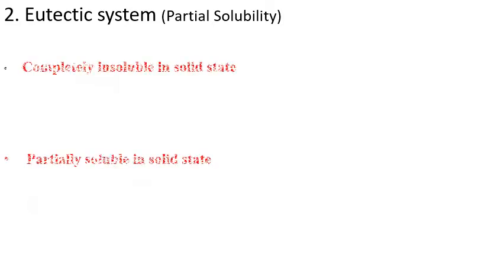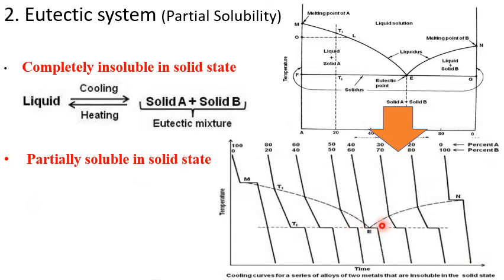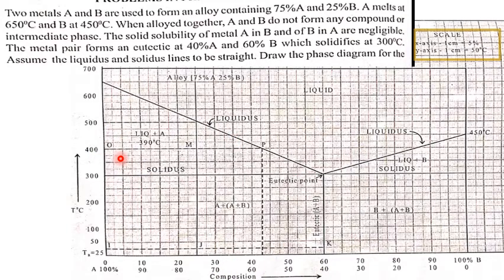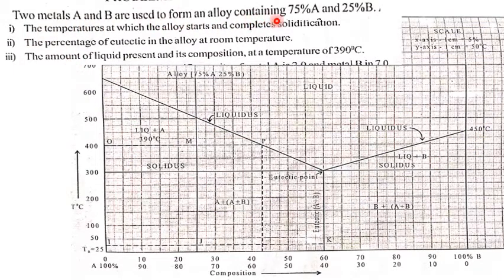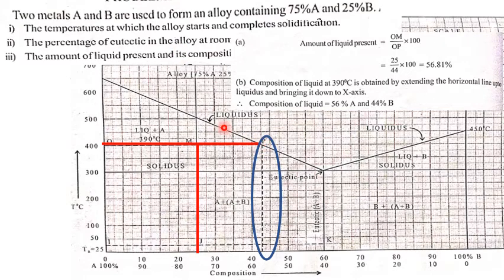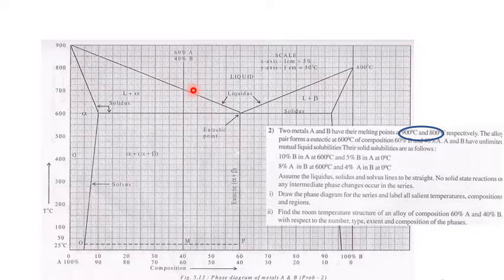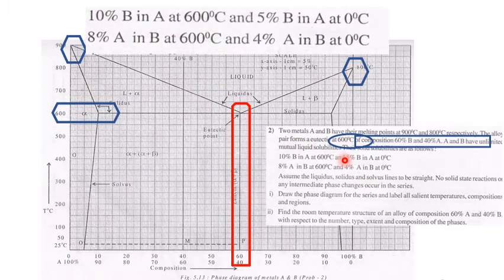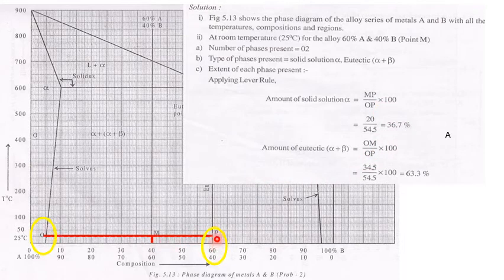VTU MS 18ME34 M2 L7 Interpretation of Phase diagram Gibbs Phase rule,lever rule Part 2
1. Material Science(18ME34)-VTU M2 L7 (Interpretation of Phase diagram-Gibbs Phase rule,lever rule Part 2)
Name of the staff: Mr NarayanaSwamy R
Department: Department of Mechanical Engineering
Semester: Third